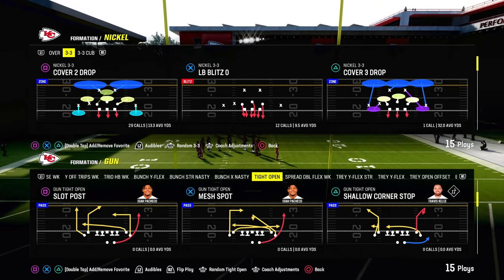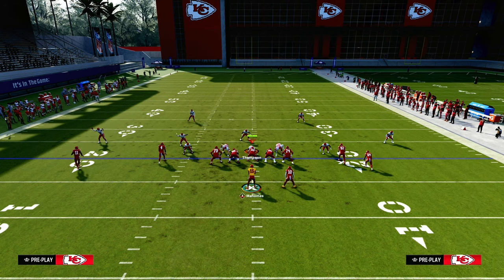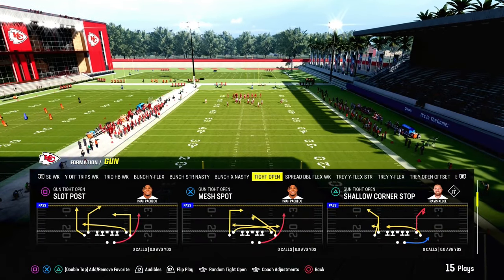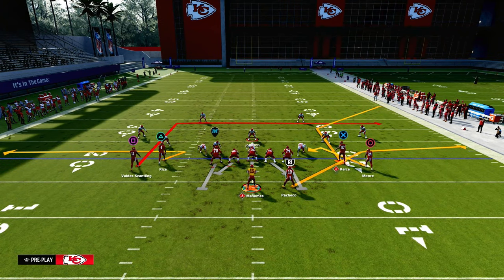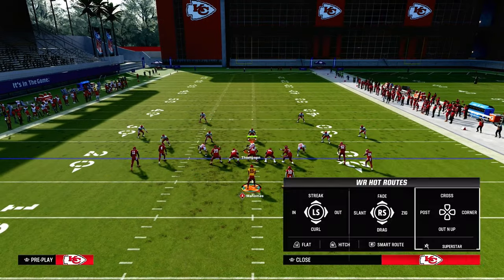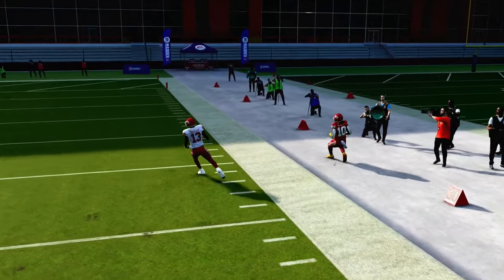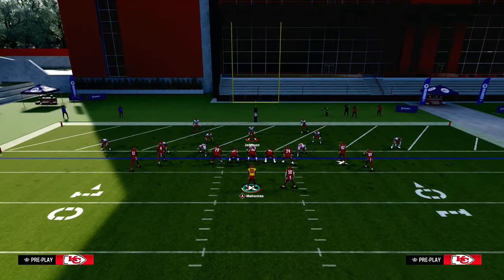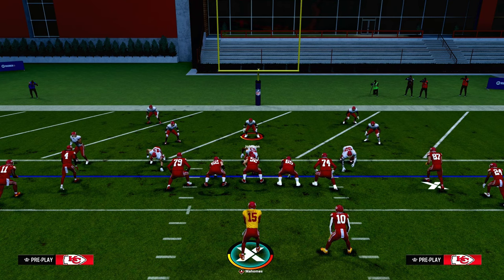How To Run An Off-META Offense In Madden 24 (Full eBook)